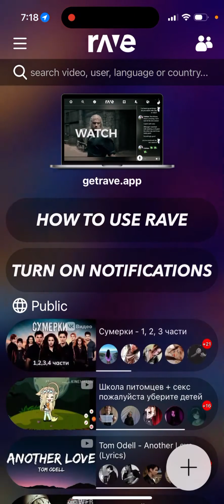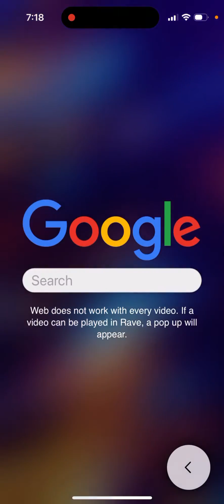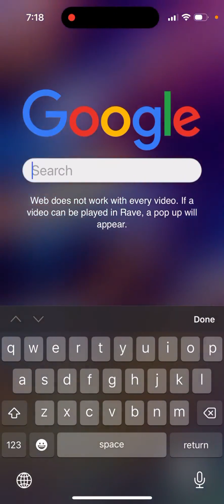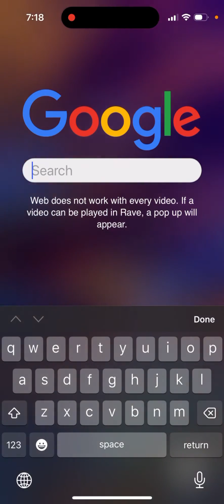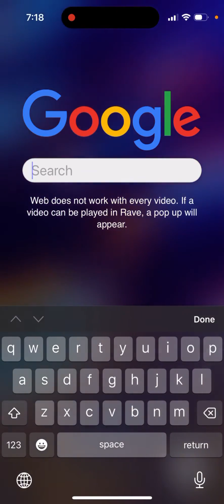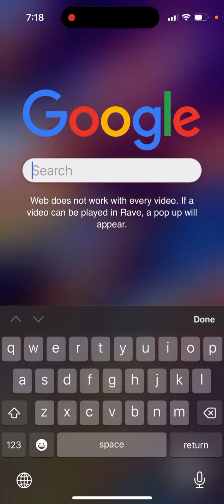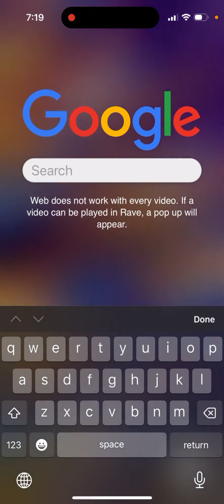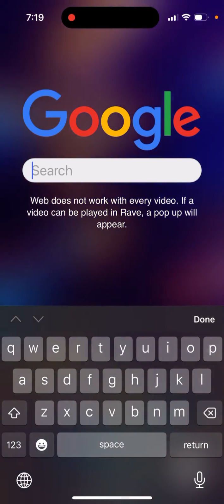How to start a room in Rave app via Web?